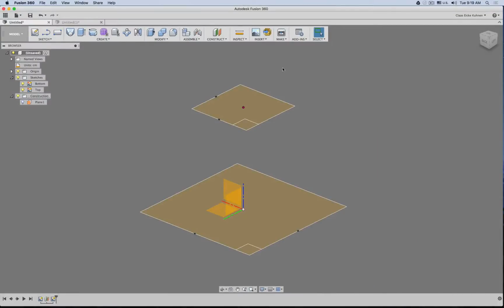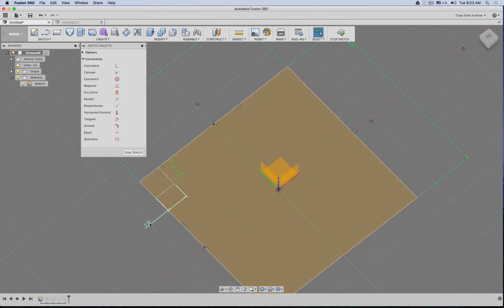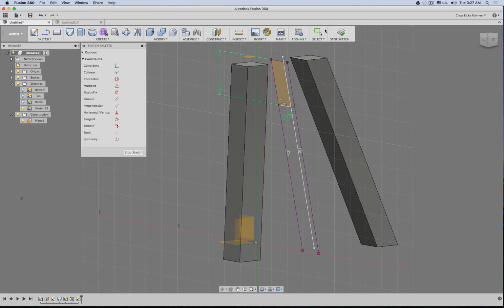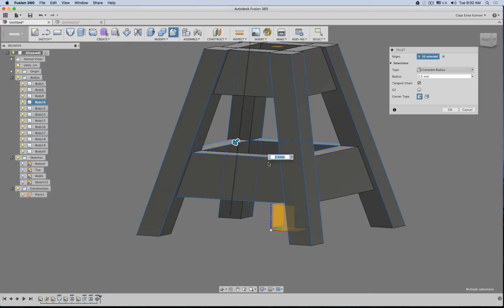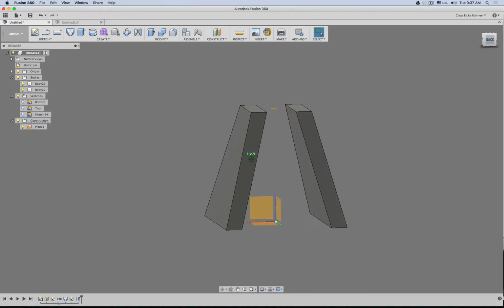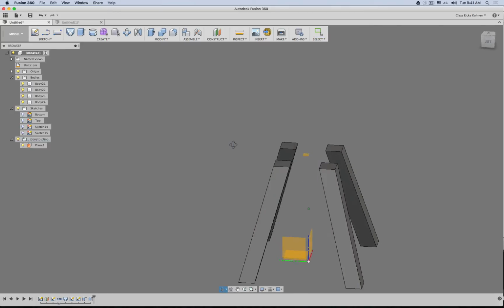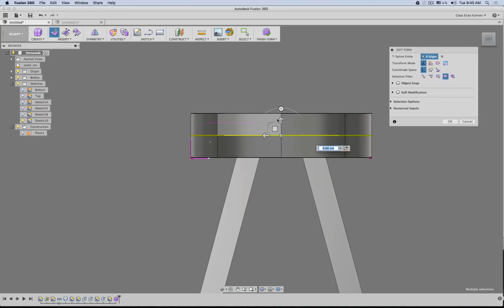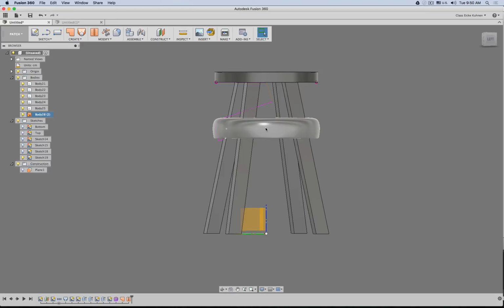Katoi Wood Bar Stool